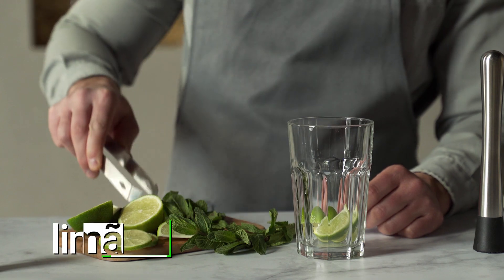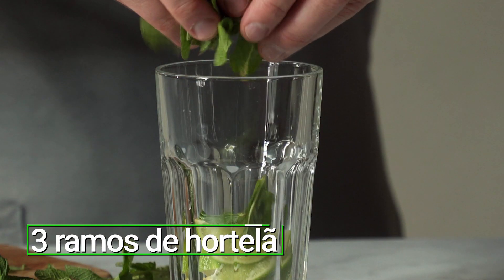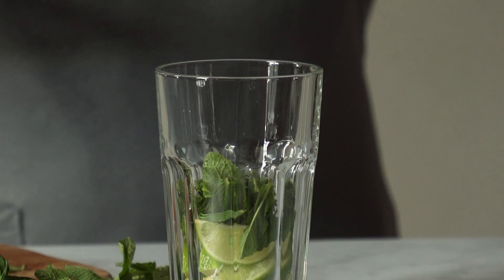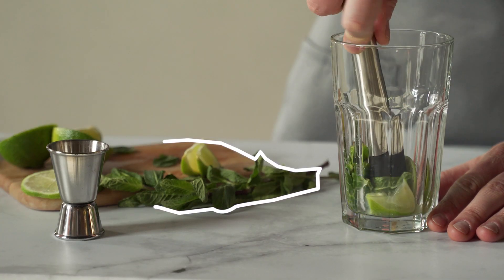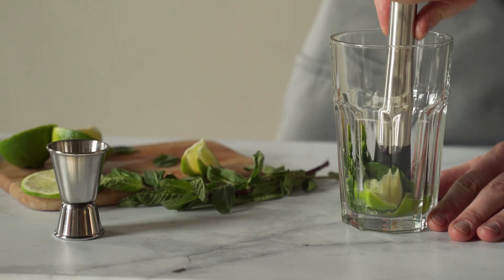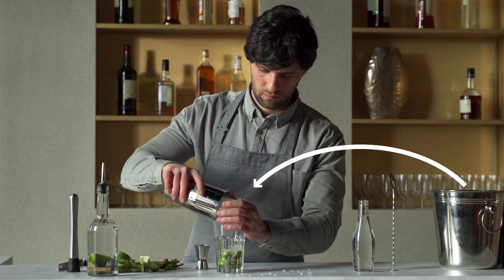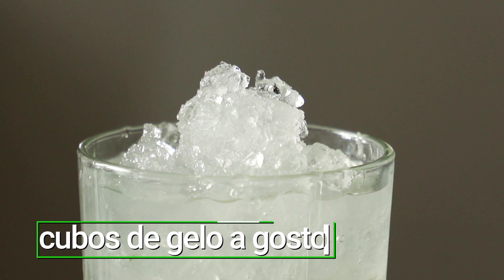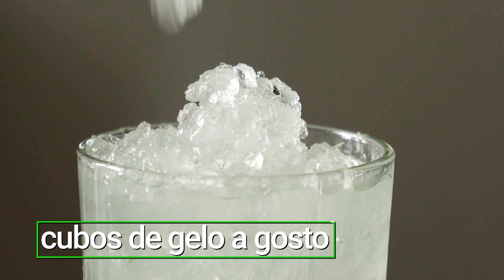FAÇA esse DRINK em CASA e se SURPREENDA | MOJITO CUBANO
O MOJITO CUBANO é um DRINK delicioso e refrescante, perfeito para dias mais quentes e perto da piscina. RECEITA deliciosa do DRINK MOJITO CUBANO para fazer EM CASA.

Ingredientes:
1 limão
3 ramos de hortelã
cubos de gelo a gosto
1 dose de rum branco
soda ou água com gás para completar

Assista ao vídeo para saber o modo de preparo!

🔴🔴 Você pode gostar desses vídeos também: 🔴🔴

QUER MAIS DICAS E RECEITAS?

Equipe NE10 Receitas.